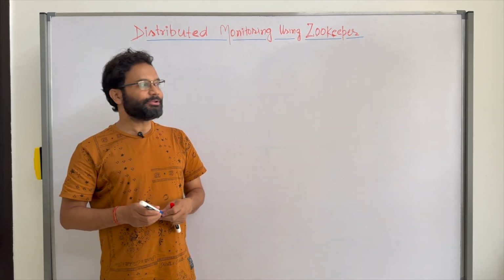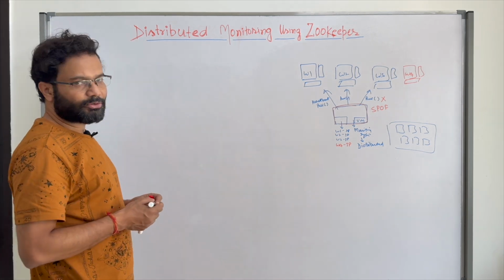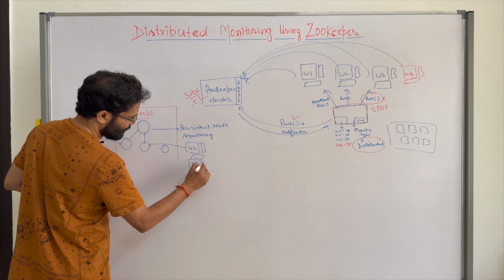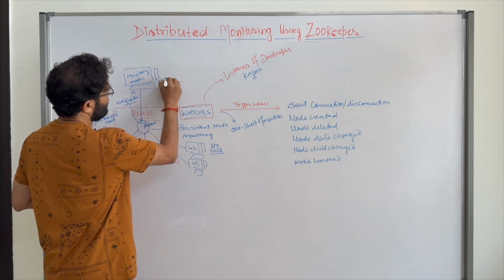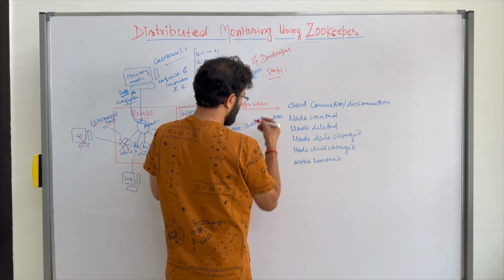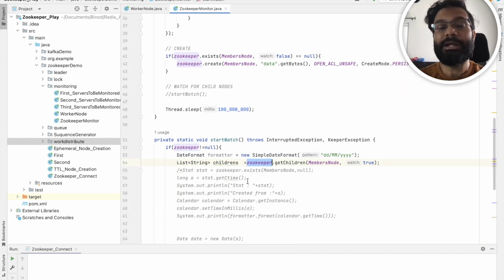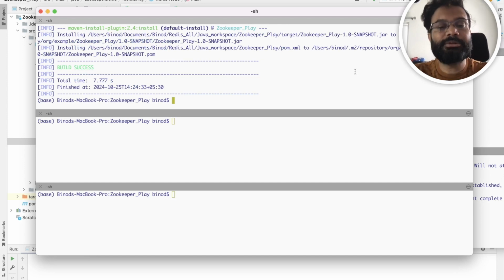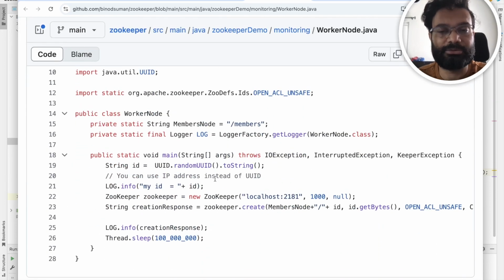Distributed Monitoring using Zookeeper | Whiteboard and live coding | 4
System design question 'Distributed Monitoring' implemented by Apache Zookeeper from scratch.